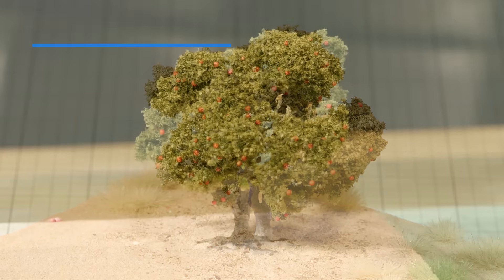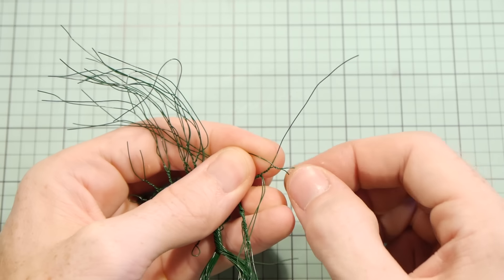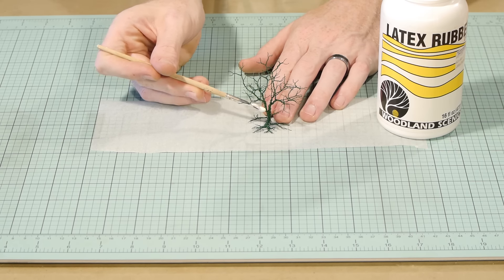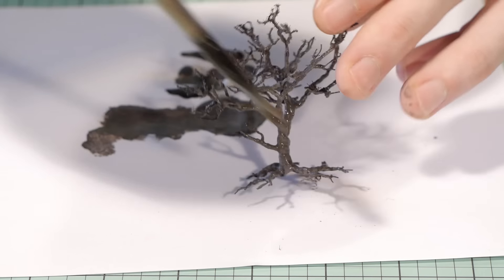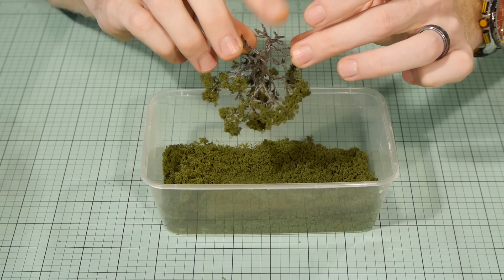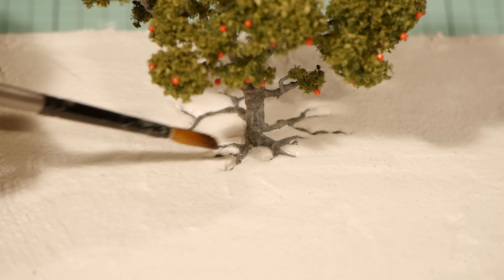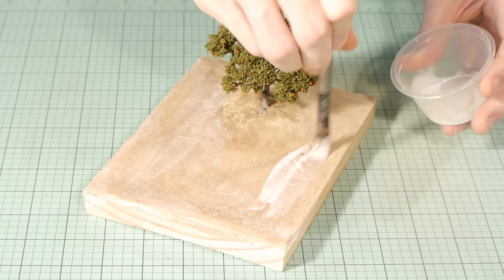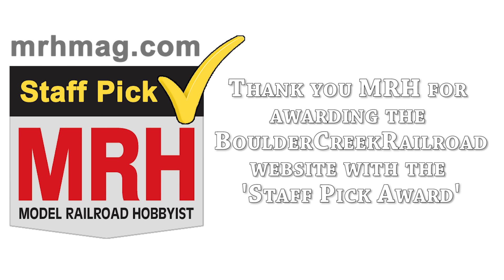Wire Tree Tutorial – Model Railroad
Building fantastic looking and very realistic trees from scratch doesn’t have to be hard and I’ll show you just how easy it really is.

This tree will look fantastic on any model railroad, war gaming terrain or a display diorama and it will add life to any layout.

Follow along as I step you through the process I use to create this great looking apple tree. The great part is you can still manipulate the tree to change its shape even after you’ve completed it. It’s a time consuming process but the results are well worth the time and effort.

This particular tree is in HO scale, the wire I used scales down well to N scale and it’s simple to use thicker gauge wire to model in the larger scales.

for more articles and tutorials about modeling and model railroads.